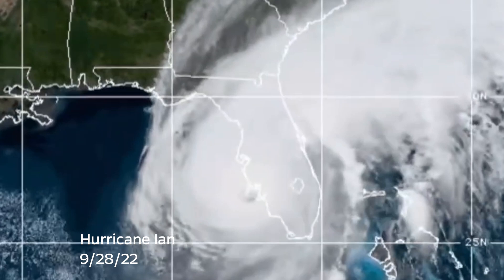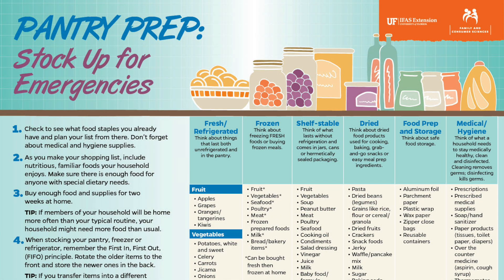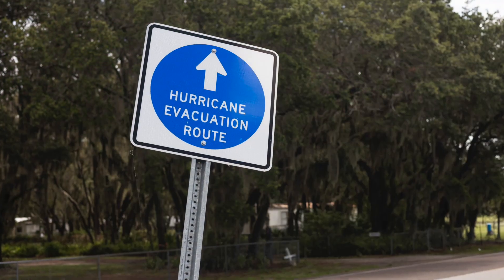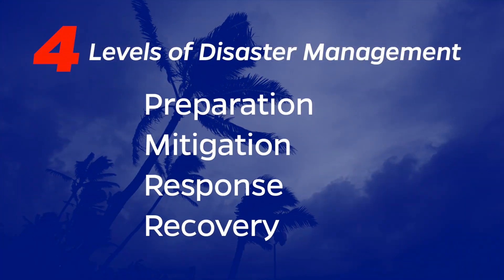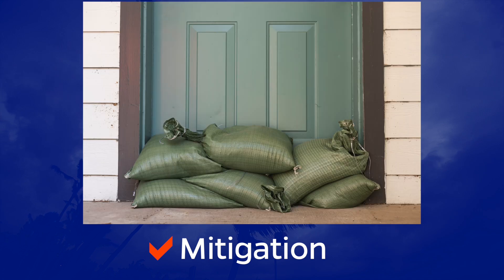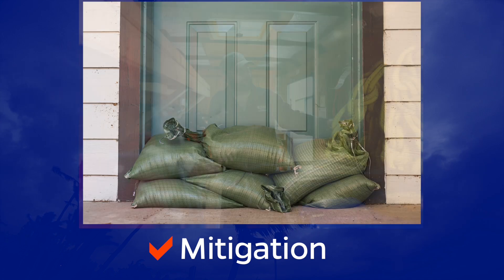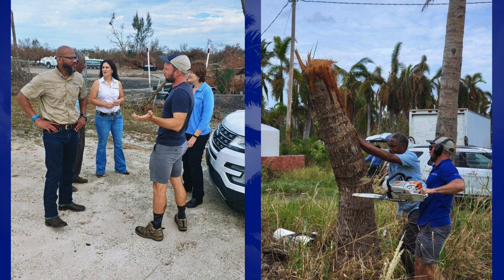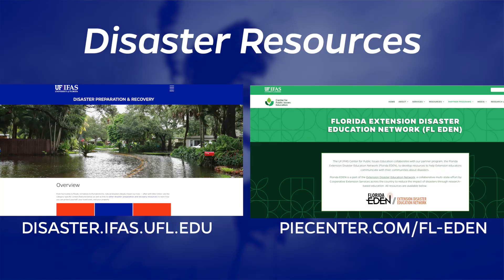Trying to Reason Hurricane Season - Hurricane Tips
In the June edition of the UF/IFAS Extension Calendar, our video is on Eyes on the Horizon: Getting Ready for Hurricane Season.  Dr. Angie Lindsey with the Florida Extension Disaster Education Network (EDEN) provides reasons why Floridians should start getting prepared for what is being predicted to be a very active hurricane season.